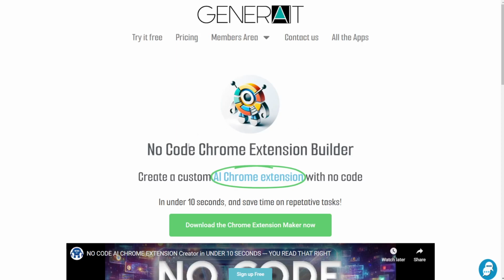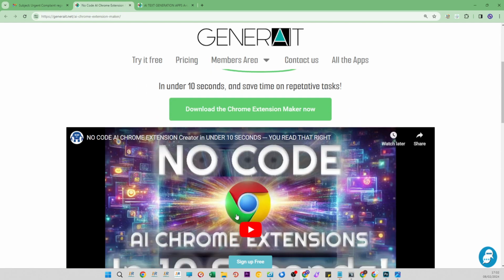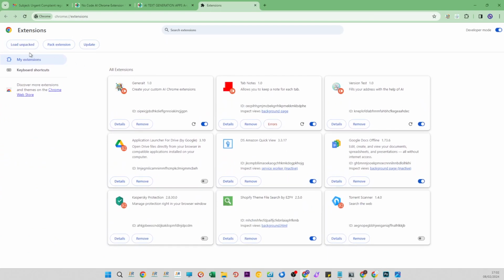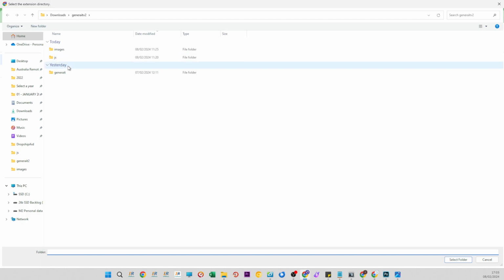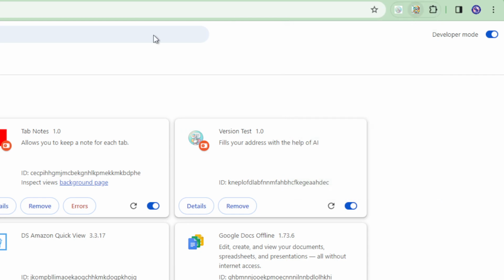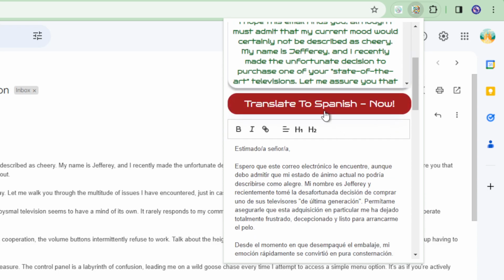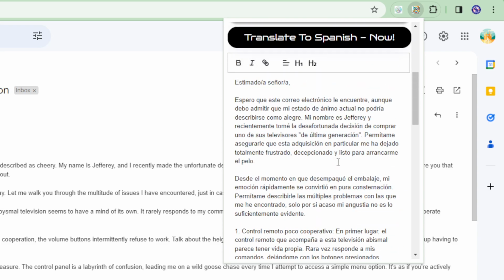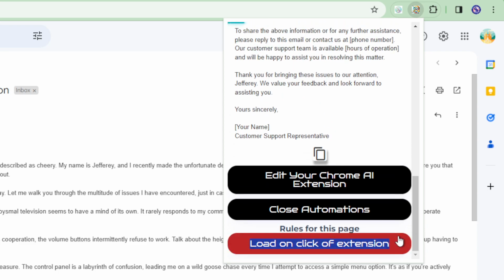How to build an AI Chrome Extension in Under 10 Seconds Using Generait.net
This is only the instruction manual how to install the tool (with an example use case at the end of the video).
And you can see more examples how to use this tool

Introducing the revolutionary app called "NO CODE CHROME EXTENSIONS IN UNDER 10 SECONDS"! Have you ever wanted to create your own Chrome extension without any coding skills? Now you can with this one-of-a-kind tool.

With just a prompt and a name of your app, the magic begins. All you have to do is highlight the text you want to convert into an extension, and this app will do the rest. No longer do you need to spend hours learning complicated coding languages or hiring developers. This app empowers anyone, regardless of their technical background, to create their own customized Chrome extensions in just seconds.

Whether you're a student, a freelancer, or a business professional, this app is designed to simplify the process of extension creation. You can easily add functionality to your browser, enhance your productivity, or personalize your web browsing experience without any coding effort.

Imagine the possibilities: you can create an extension to automatically store your favorite articles, translate web pages with a single click, or even customize your browser's appearance. The app ensures that you can bring your ideas to life with ease.

"NO CODE CHROME EXTENSIONS IN UNDER 10 SECONDS" is intuitive and user-friendly, allowing you to focus on your creativity and unique ideas rather than getting lost in code. It empowers users of all levels to turn their visions into reality, instantly.

So why wait? Don't let coding limitations hold you back. Download "NO CODE CHROME EXTENSIONS IN UNDER 10 SECONDS" now and unlock a world of endless possibilities for personalizing and enhancing your browser experience!